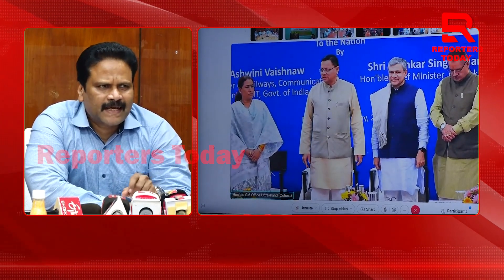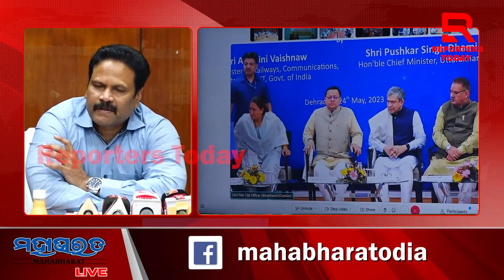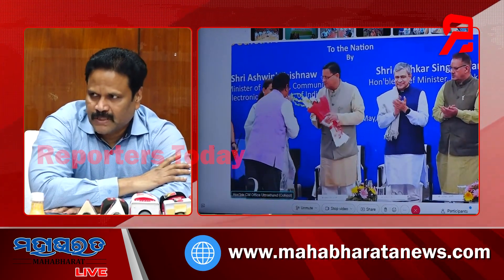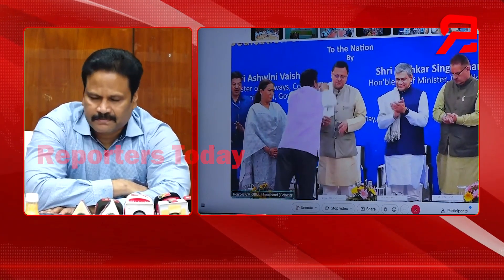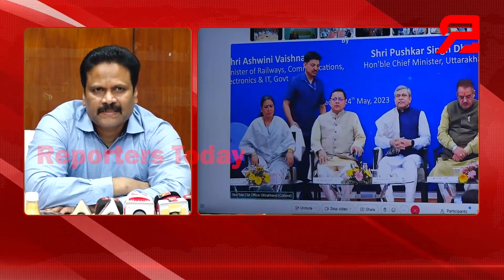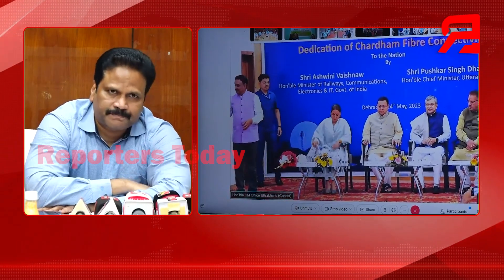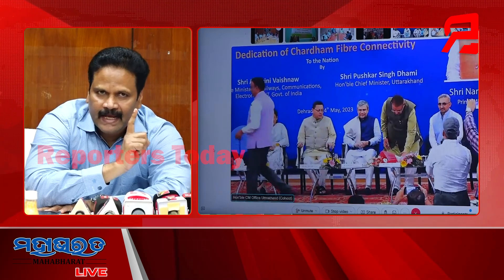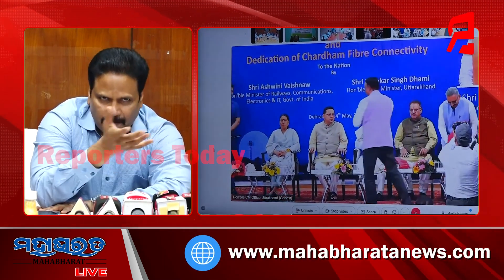ଚାରି ଧାମରେ ଲଞ୍ଚ ହେଲା ୫-ଜି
Reporters Today is one of the most popular Odia web channel. Our audience has a great base that we created by providing the latest news with the true spirit of journalism.
Reporters Today is a boutique media house conceptualized to promotes journalism which caters to bring difference to the society at large. Reporters Today came into existence after a lot of brain storming by social workers, citizen journalists, freelancers, academicians and the flag-bearers of the society to create a platform wherein the social issues could be discussed and strive together to bring an impact full change for the betterment and development of the society.
 “ ଋିପୋର୍ଟର୍ସ ଟୁଡେ ” ସହିତ ଯୋଡ଼ି ହେବା ପାଇଁ ଆମ ୟୁଟ୍ୟୁବ ଚ୍ୟାନେଲ୍ ସବସ୍କ୍ରାଇବ୍ କରନ୍ତୁ, ଭିଡିଓକୁ ଲାଇକ୍ କରିବା ସହିତ ନିଜ ପ୍ରିୟଜନଙ୍କ ସହ ସେୟାର କରନ୍ତୁ। ନୂଆ ନୂଆ ଭିଡିଓ ସଂପର୍କରେ ନୋଟିଫିକେସନ୍ ପାଇବା ପାଇଁ ବେଲ୍ ଆଇକନକୁ ଦବାଇବାକୁ ଭୁଲନ୍ତୁ ନାହିଁ।